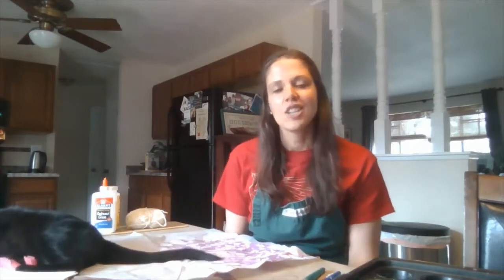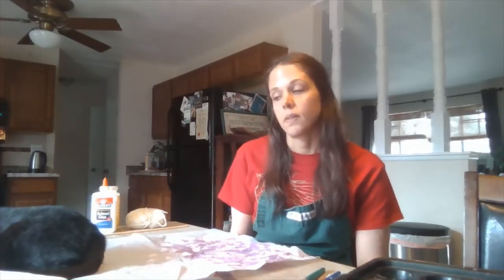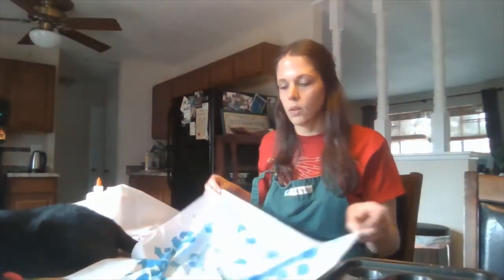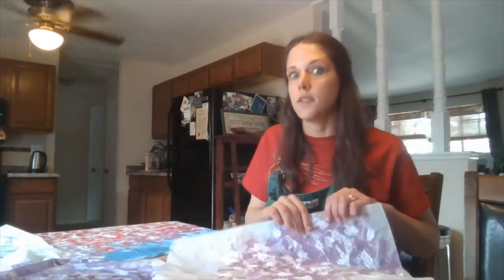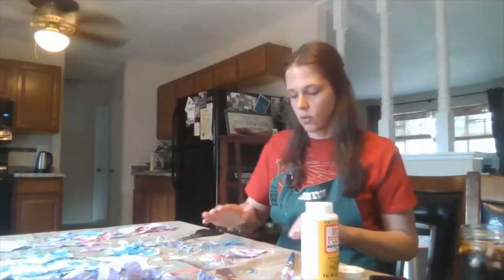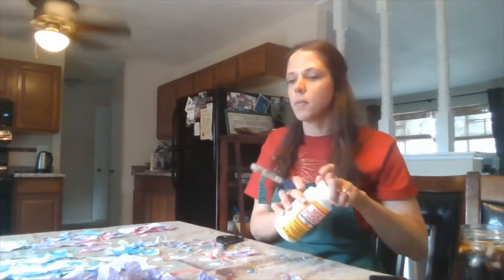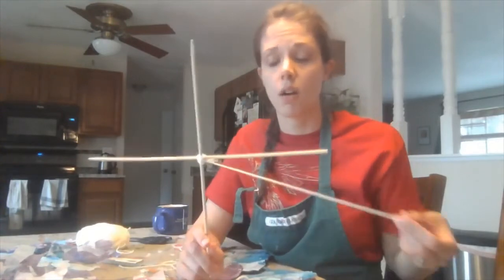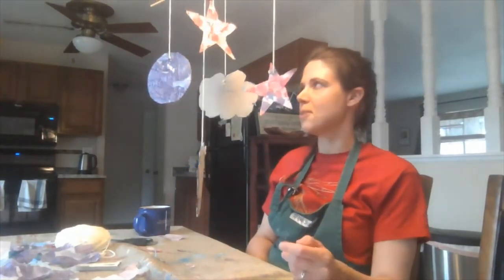PPLD KidsMAKE: Eric Carle Inspired Painted Collage Mobile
Taking inspiration from the popular children's book author and illustrator Eric Carle, Allison will show us how to paint tissue paper and then tear it up into pieces to collage onto cardboard shapes. Finally, we'll hang our shapes from a dowel to make a mobile. For supplies and directions for this project,